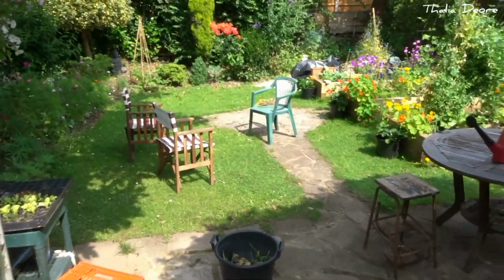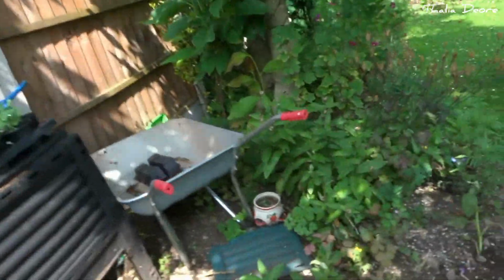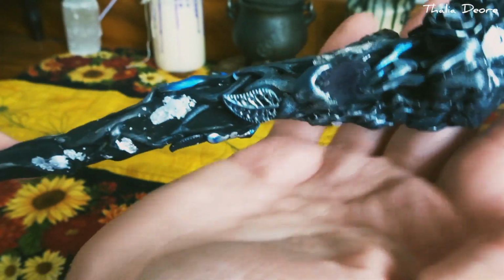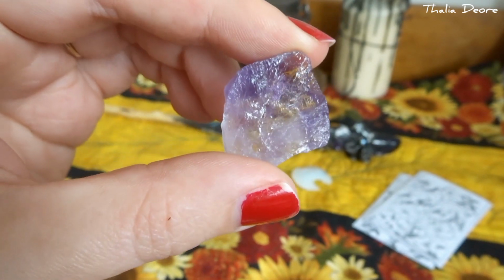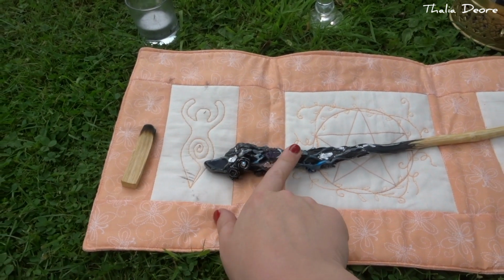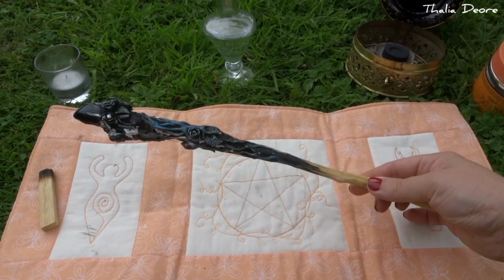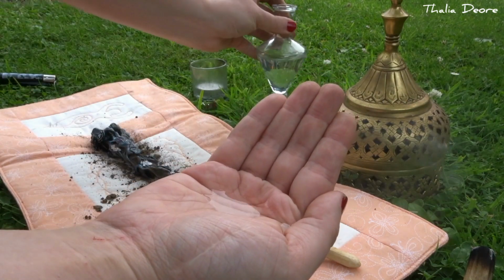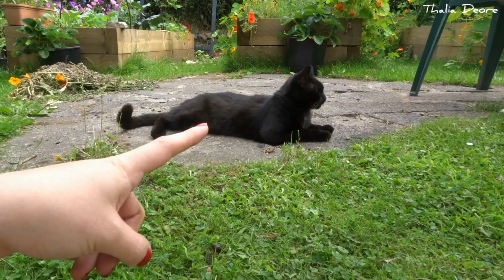Invictus Arcana Wand | Unboxing | Cleansing | Consecration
Wand by Invictus Arcana!!!

This weeks video is just a short one because I've been super busy, but this week I thought I'd share with you my new Hawthorne wand from Invictus Arcana!

I also thought I'd show you how I cleanse, consecrate and bind a new wand to myself!

I hope you're all having a great weekend!

P.S I WASNT PAID TO PROMOTE THIS SHOP OR ITEM 💕

Tarot reads and Book of Shadows